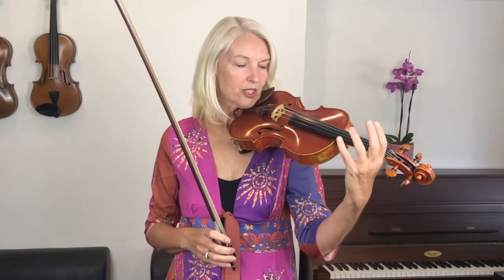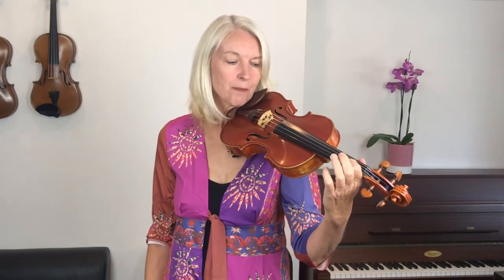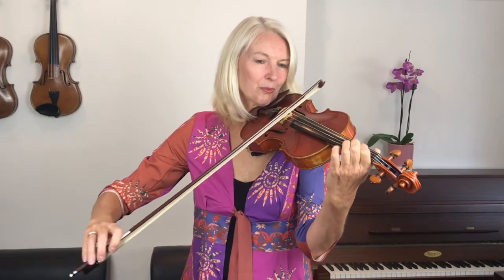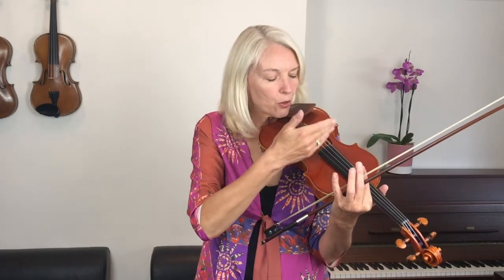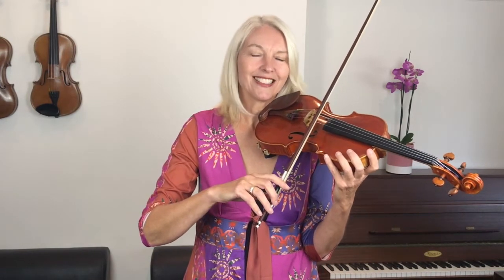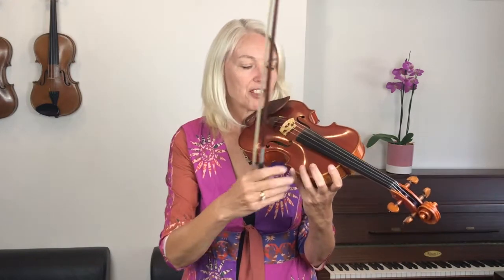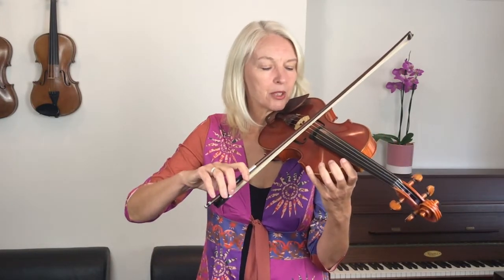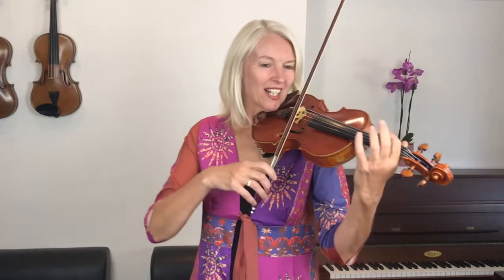Violin playalong video: 24. The Three Friends from Fiddle Time Joggers by Kathy and David Blackwell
Join in with your instrument and learn how to play The Three Friends from Fiddle Time Joggers by Kathy and David Blackwell on the violin.